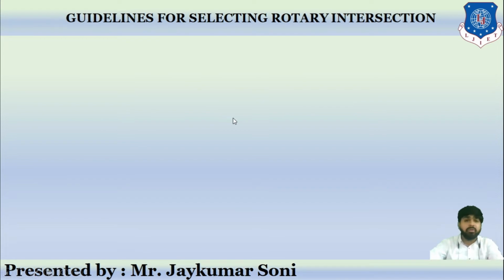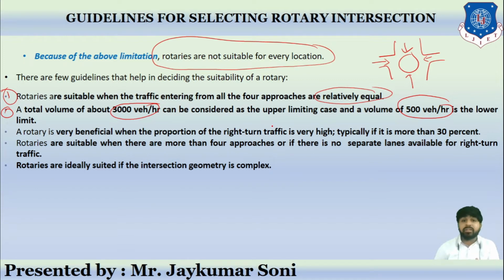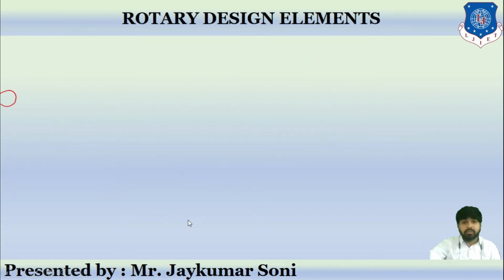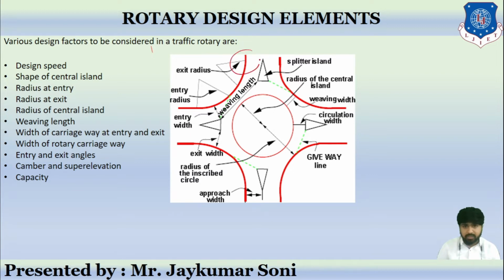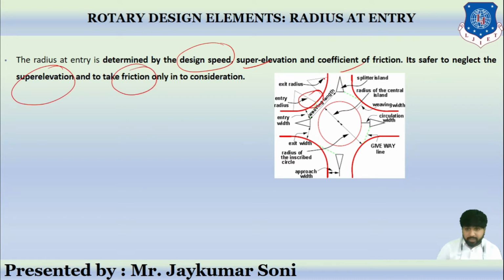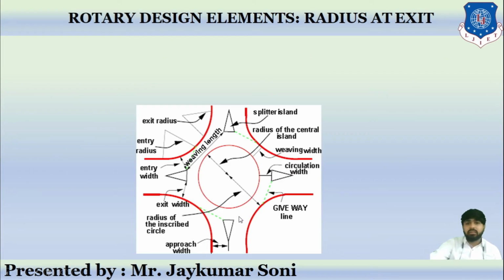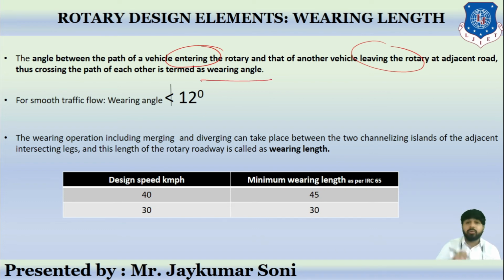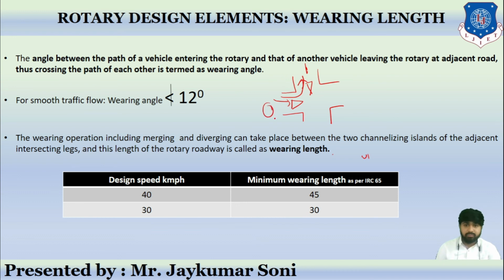Lec-21 Guidelines for Rotary Intersection 1| Traffic Engineering and Management | Civil Engineering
#21 Guidelines forRotaryIntersection1